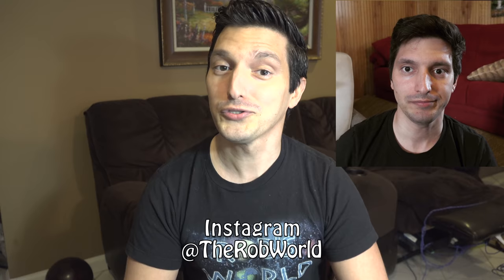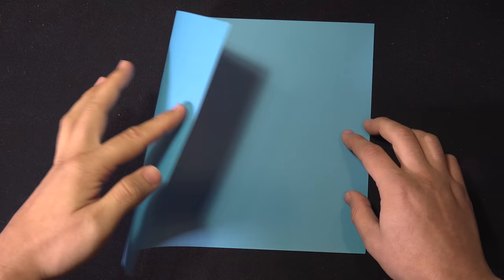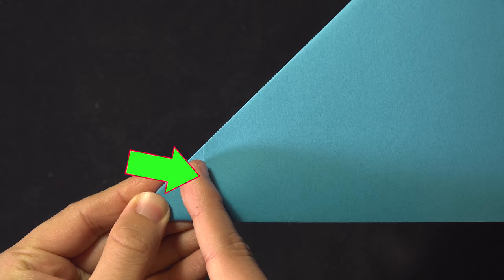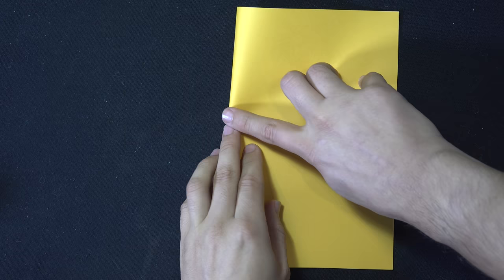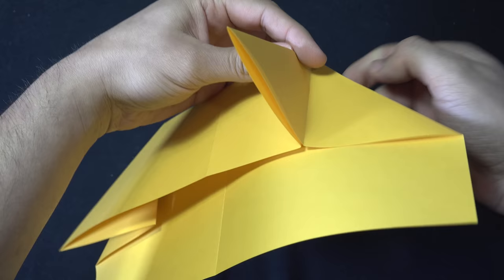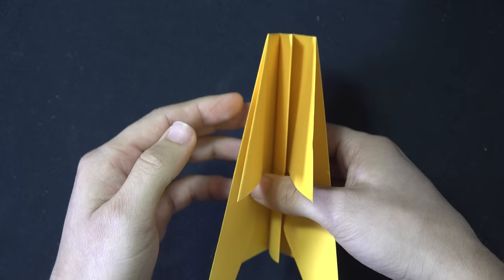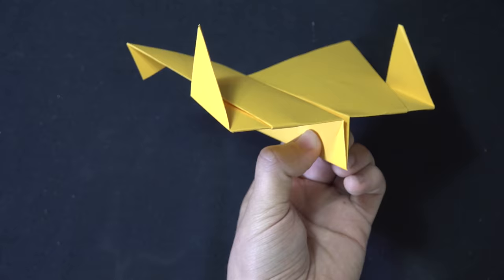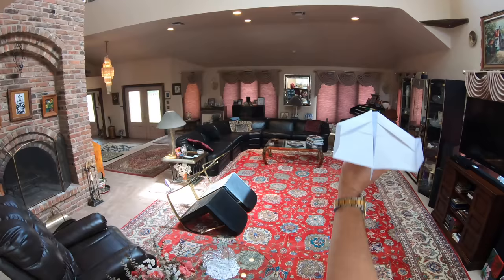2 EASY Paper Planes! - Pelican & Dive Bomber (Flips and Glides)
In this tutorial, I teach how to make 2 Brand New Paper Planes I designed, called the Pelican and Dive Bomber.  They were named like that because of the way they fly.

The Pelican is a Stunt Plane that does AMAZING Front Flips, Back Flips, twists, turns and tricks while the Dive Bomber is an amazing Glider that flies very far and is EASY to make!

Thanks to everyone who commented on my RobsPhone video and my Community Post!

The Dive Bomber starts at 1:45-4:30
Pelican starts at 4:33

Grab 2 sheets of Printer Paper (8.5 x 11" or A4 should work) and try it out!

Plane Designs: By Rob's World